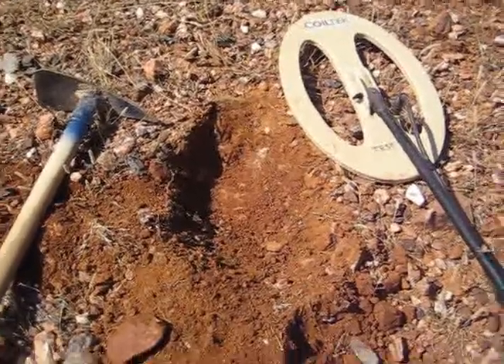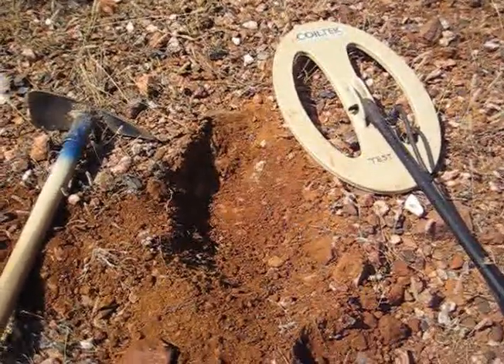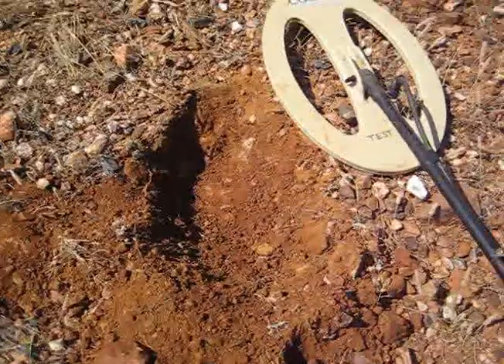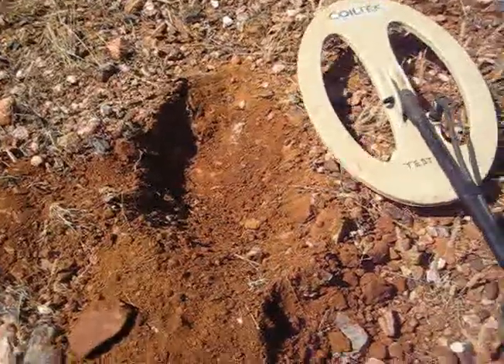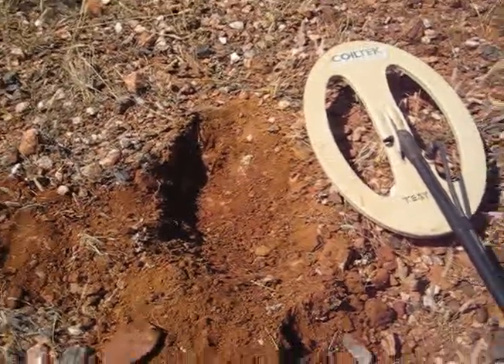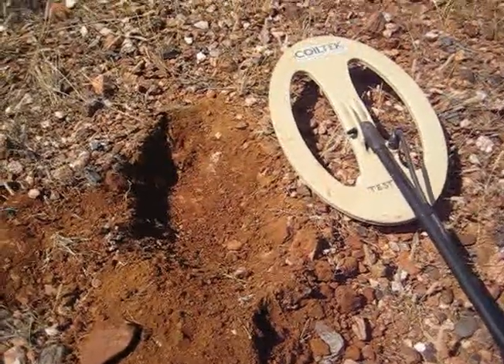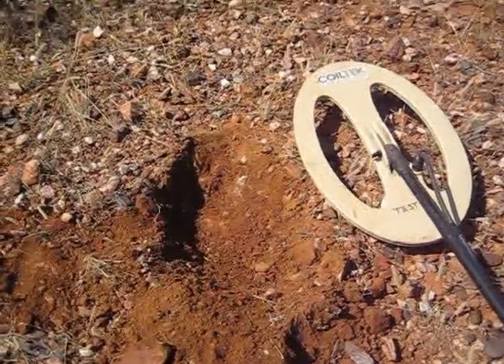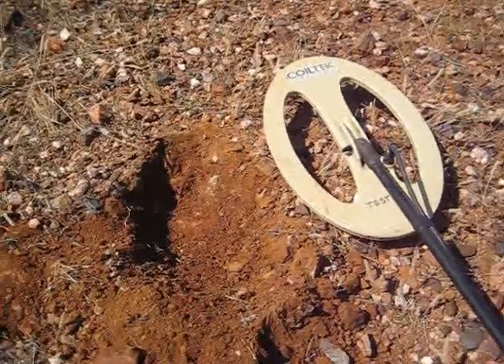Digging a Small Gold Nugget from a Patch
Recovered a small gold nugget from a very mineralized gold nugget patch using the new Minelab GPX-4500 metal detector.